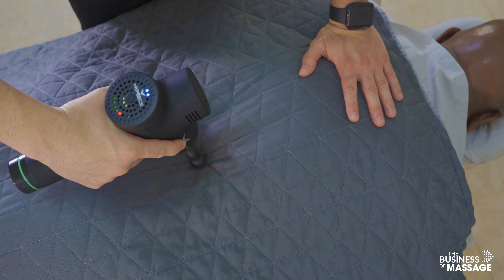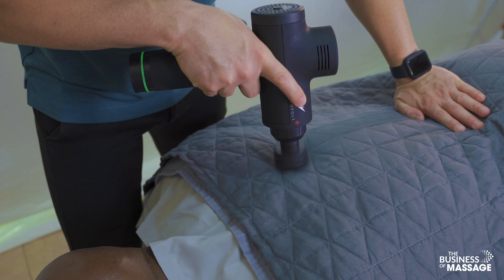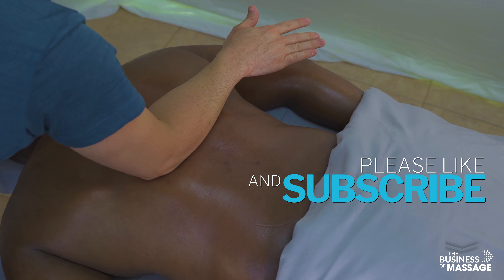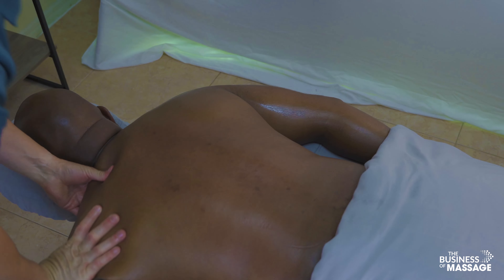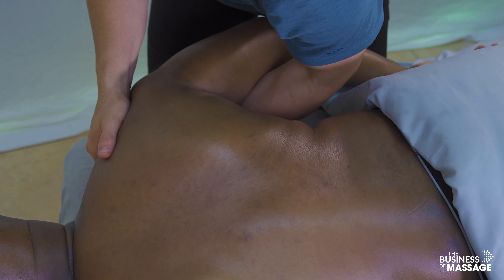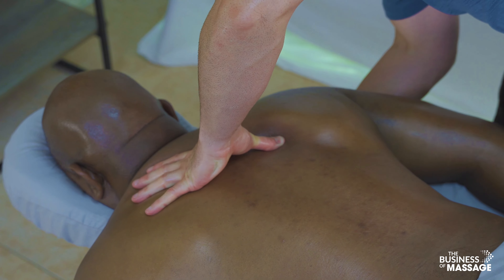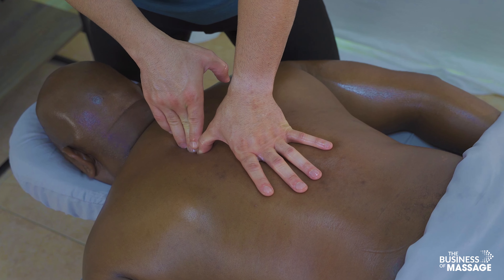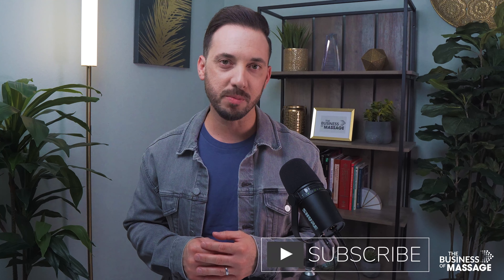Professional Massage Techniques for the Upper Back with a Massage Gun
In this video I will be treating the upper back with some advanced massage techniques but first I will demonstrate how I use a Massage Gun to effectively warm-up the tissues.

These massage techniques should always be performed by a trained professional.

⏰ Timecodes ⏰
0:00 - Intro
0:13 - Hypervolt Massage Gun Warm Up
1:22 - Forearm Warm Up
3:11 - ROM and Shoulder Mobility
3:26 - Medial Boarder of the Scapular
4:51 - Lamina Groove Focused Work
5:18 - Neck and Occipital Petrisage
5:40 - Closing

Amazon Equipment List:

Earthlite Massage Table
Massage Table Cart/Trolly
Earthlite Premium Bolster
Massage Sheet Set
Massage Sheet Set
Bath Sheet Towel Set
Hand Towels Set
Earthlite Table Blanket
Earthlite Nut-Free Massage oil
Earthlite Organic Massage oil
Deluxe Table Warmer
Massage Cream Set
Portable Speaker
Massage Bottle Holster
Earthlite Massage Table and Face Cradle Protective Cover
Perry Ellis Rolling Duffle
Amazon Duffel
Pregnancy Wedge Pillow
Thermophore Large Moist Heat Pack